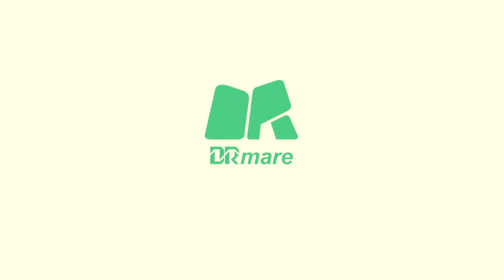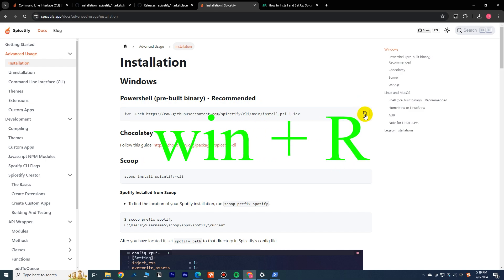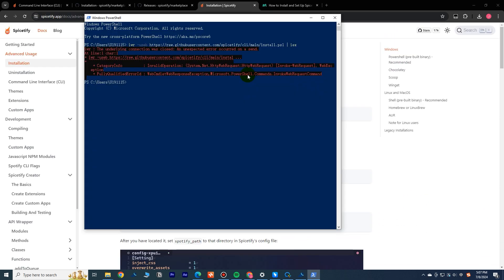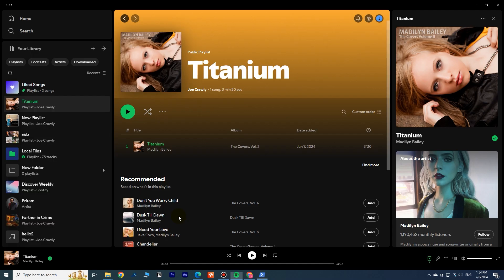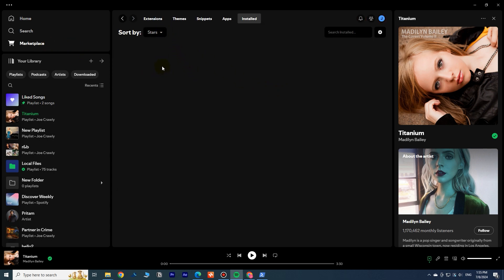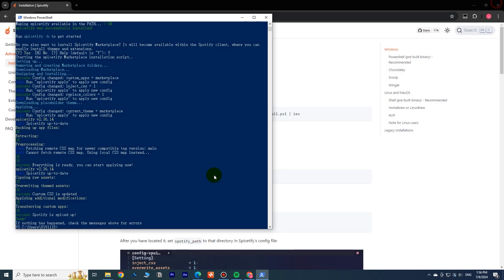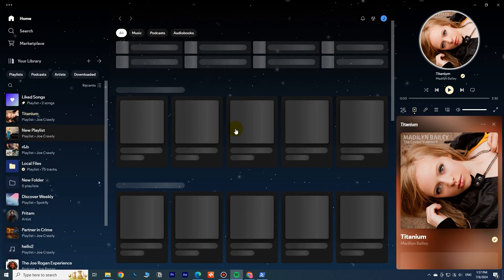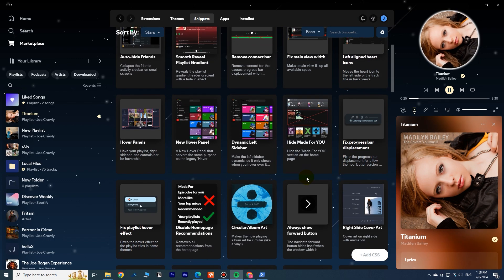Customize your Spotify in three minutes with Spicetify !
Spicetify allows users to customize their Spotify client with various themes and arm their Spotify client with handy functionalities. You can check this article is your net connection is poor